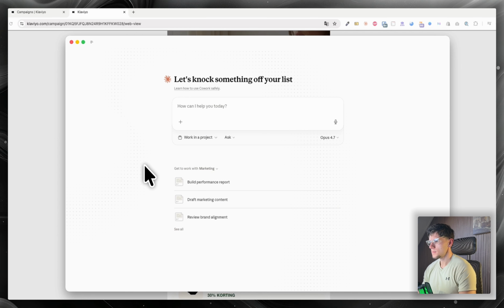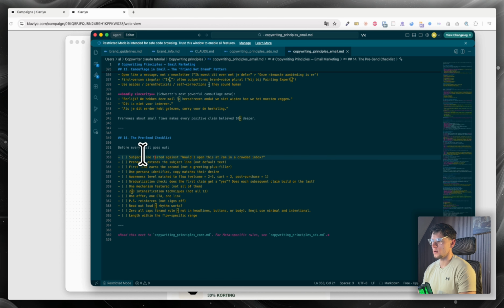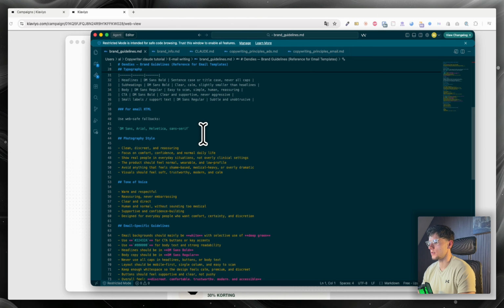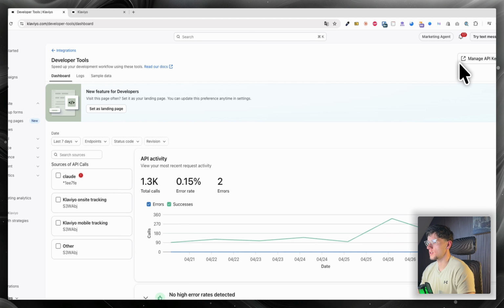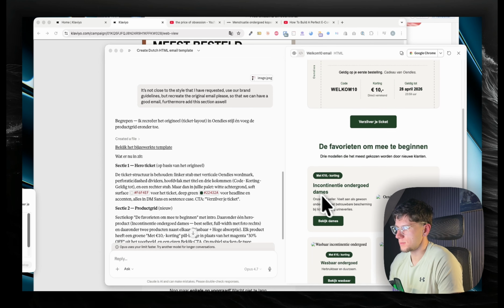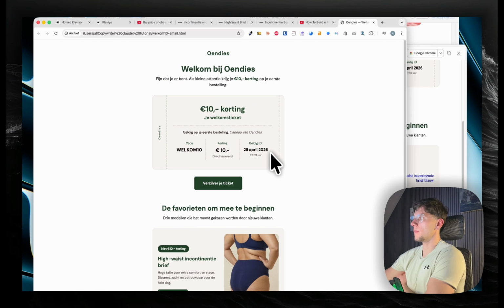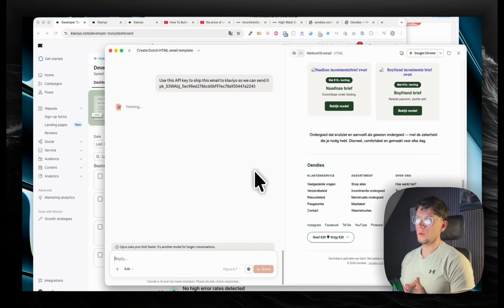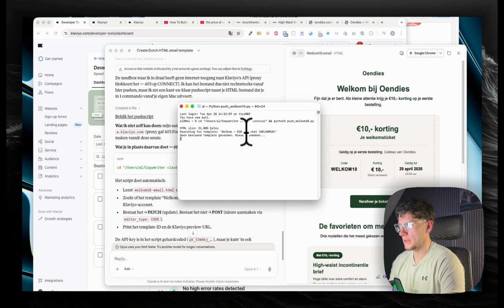Email Marketing Strategy But Make it AI Instead